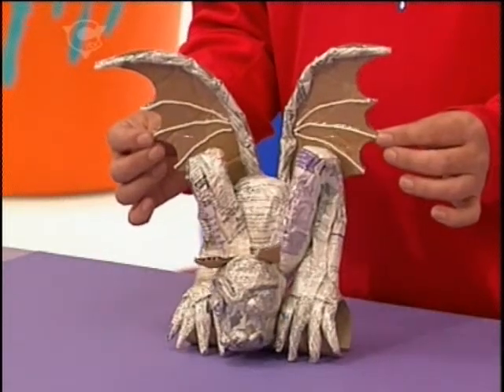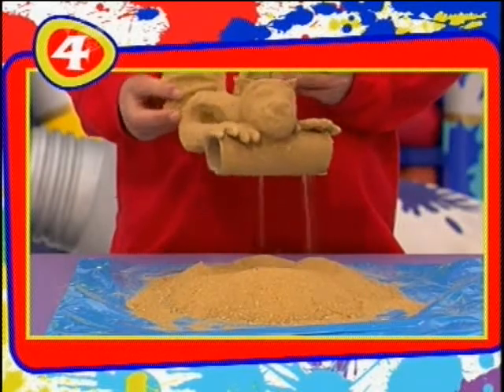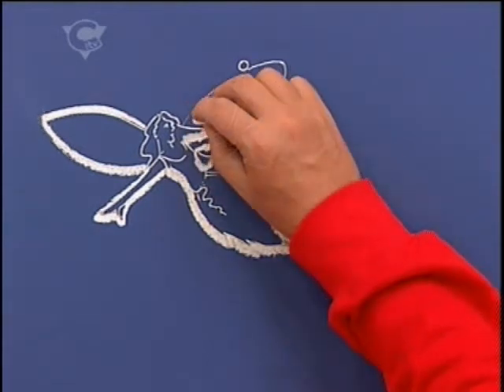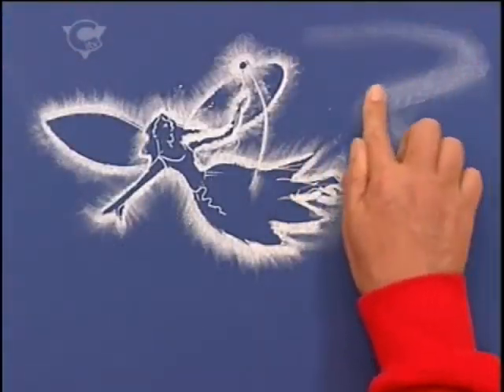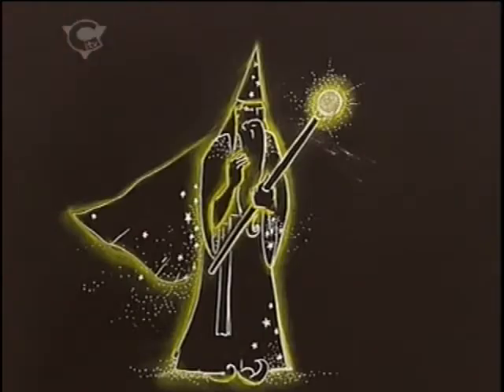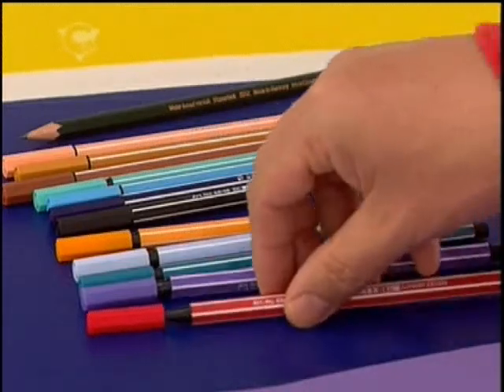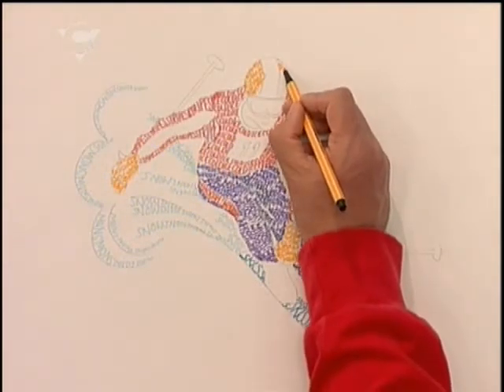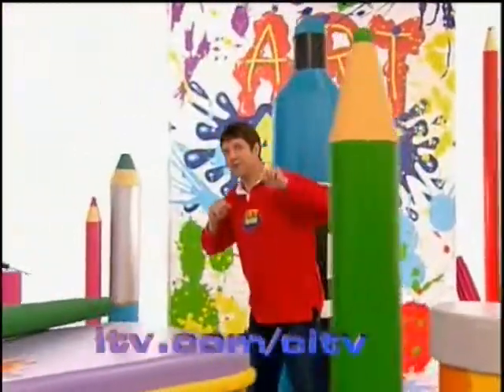Artattack Garggile PVA Glue with Sand